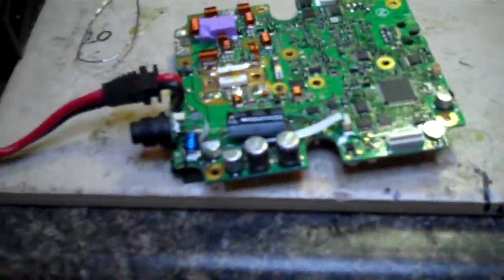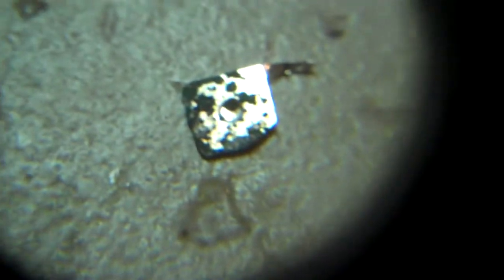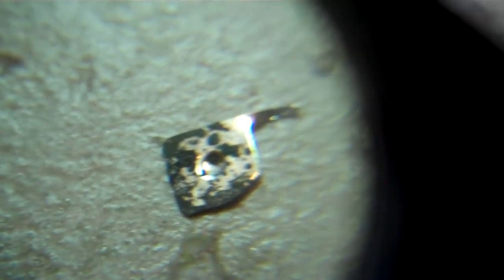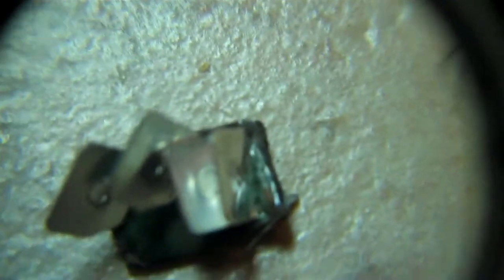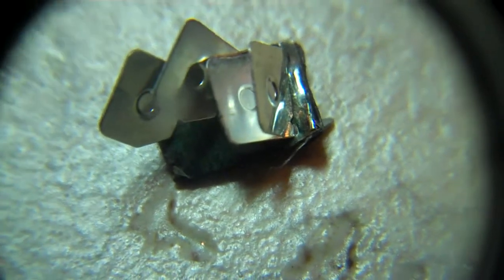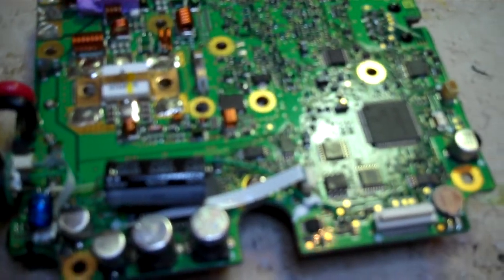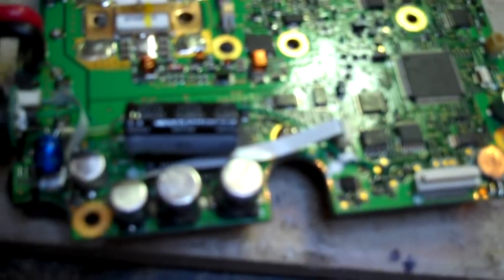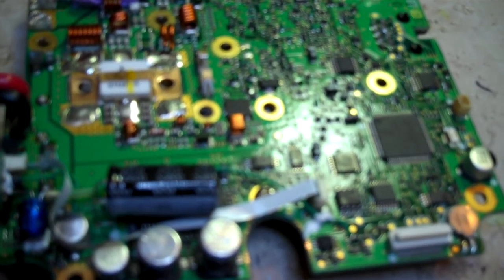Yaesu FTM10r filter repair 3of4 LTM450FW swap, Electromigration filter autopsy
My LTM450FW wide filter started to fail in my Yaesu FTM-10r radio, which causes crackle, static and dropouts on receive.
So I decided to tackle the job of swapping out the filter, (CF1402).   This is video 3 of 4.  In #3 you can see the Electro-migration effects of the filter that I ripped apart, and it's easy to see why the filter failed.